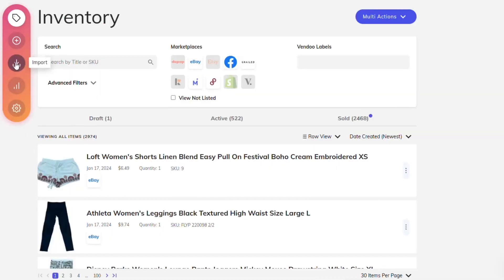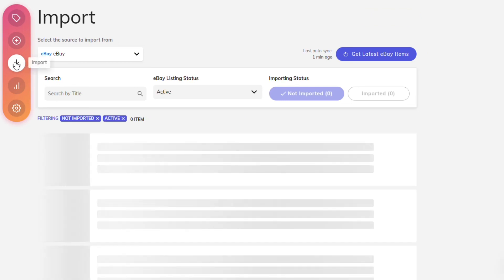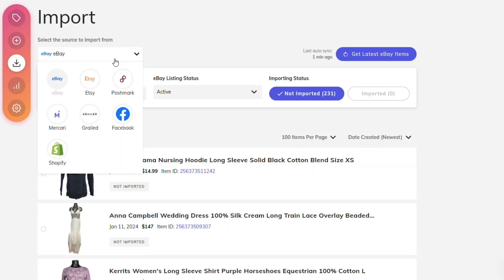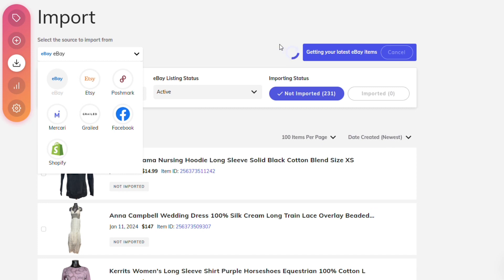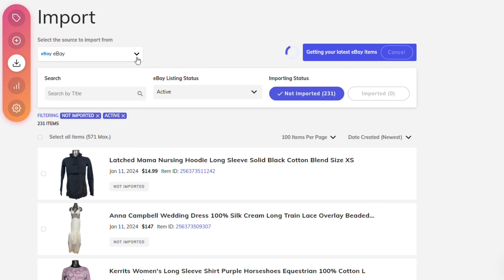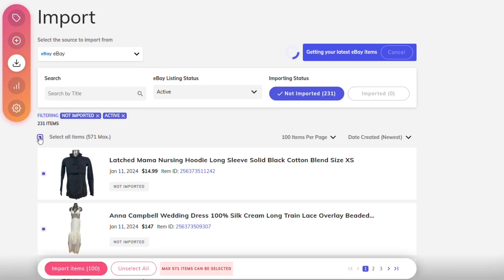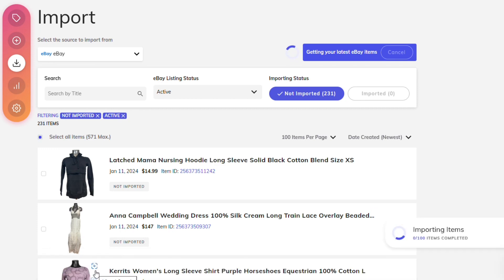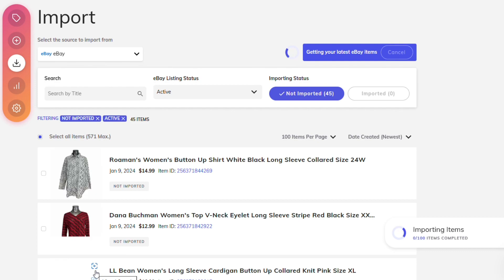Vendoo Crosslisting: How To Import Existing Listings Into Vendoo - Day 4 Vendoo Series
Are you a reseller and wondering if you should cross listing your items across multiple platforms? Are you wondering what the best crosslisting tool is?

In this video series, you'll learn how the Vendoo crosslisting software and app can help you grow your business and make more money as a reseller.

You'll learn how to set it all up to maximize your sales and sell across platforms like eBay, Poshmark, Mercari, Kidizen, Etsy, Depop and more.

Who I am: My name is Lee and I've made over $100k net profit as a busy stay-at-home mom of 4 kids working very part time! I'm the founder of ListingToFreedom.com where I teach people just like you how to make money flipping used items on online platforms like eBay, Mercari, and Poshmark.y